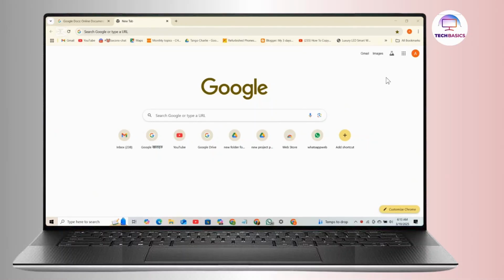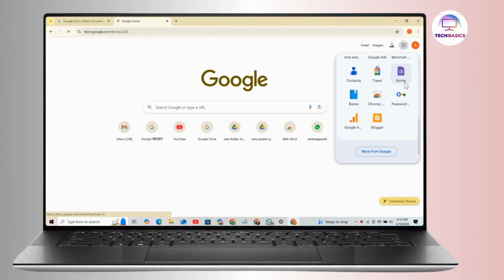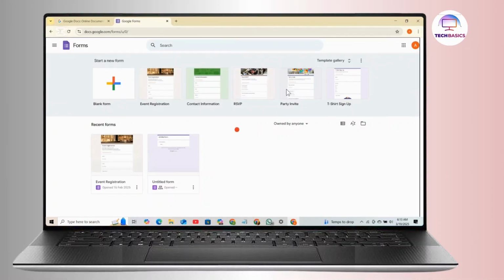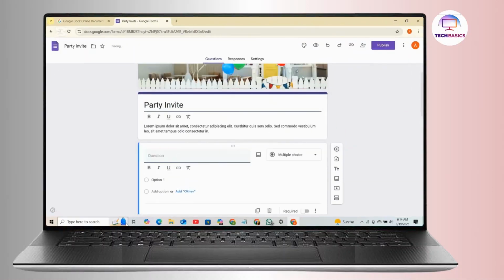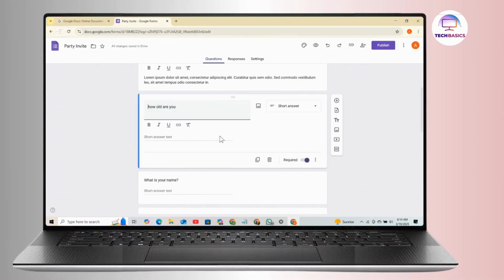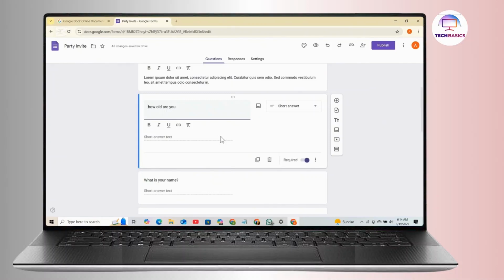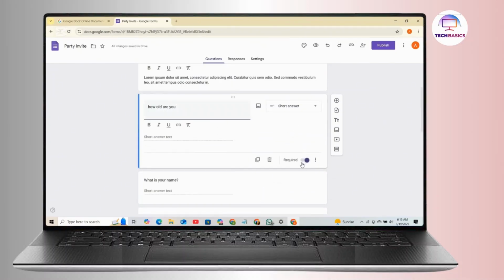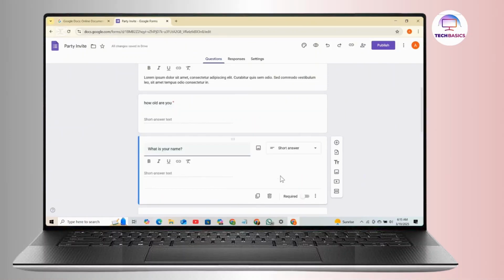How to Make Questions Mandatory in Google Forms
Learn how to make a question mandatory on Google Forms with this quick tutorial! Whether you're creating a survey, quiz, or feedback form, this guide will show you how to ensure specific questions are answered by making them required. Follow the steps in this video to easily mark a question as mandatory in Google Forms.

Topics Covered:
✔️ How to access Google Forms
✔️ How to create a question
✔️ How to make a question mandatory using the "Required" toggle
✔️ Adding a red asterisk to indicate mandatory questions

📌 Chapter Timestamps:

00:00:00 - Introduction
Learn how to make a question mandatory in Google Forms.

00:00:05 - Open Google Forms
Go to Google Forms via the Google Apps icon and select a form.

00:00:15 - Create or Select a Form
Choose an existing form or create a new one.

00:00:25 - Add a Question
Click the plus icon to add a new question to the form.

00:00:35 - Enable Required Toggle
Turn on the "Required" toggle to make the question mandatory.

00:00:45 - Add Your Question
Type in your question and see the red asterisk appear.

00:00:55 - Optional/Required Toggle
Turn off the toggle to make the question optional again.

00:01:05 - Conclusion
Now you know how to make a question mandatory in Google Forms.